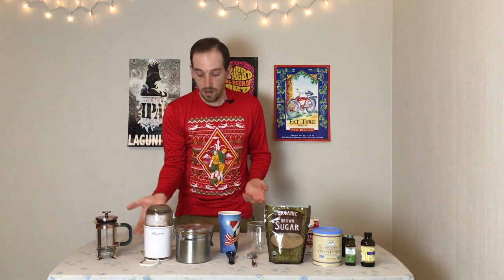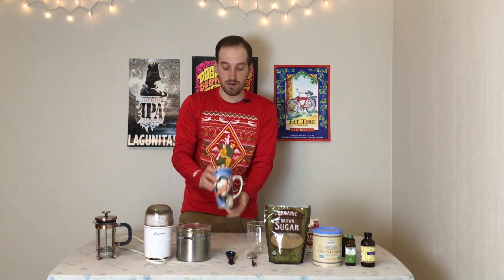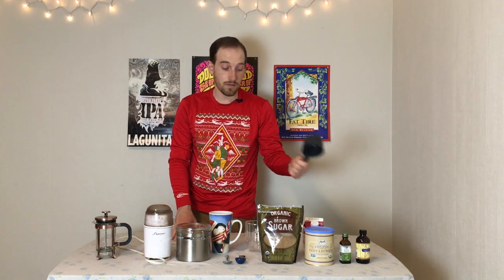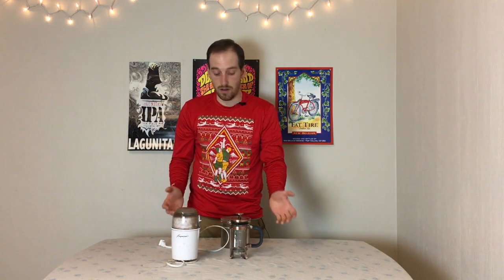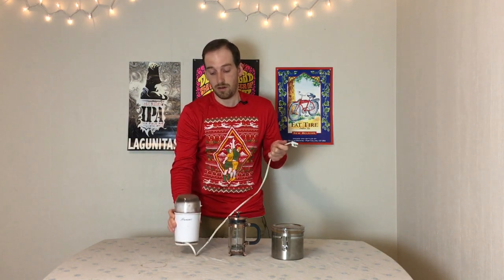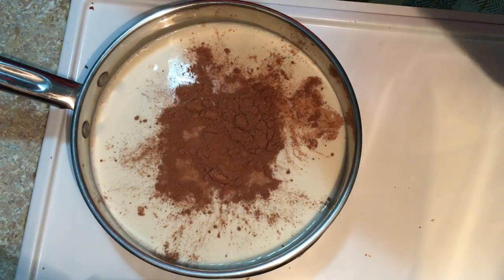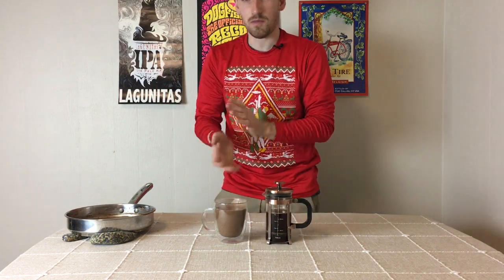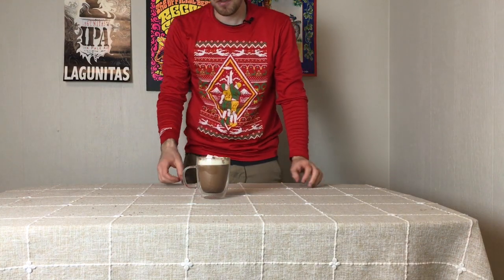What happens when you mix coffee & Hot chocolate?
This recipe shows you how to make a Homemade Peppermint Mocha Misto. A misto is a 50:50 mix of hot chocolate and coffee.

So if you are looking for that perfect cup of coffee that mixes all your holiday favorite flavors then this is the video for you.  So what do you get when you mix peppermint, chocolate, milk and coffee all together? A Peppermint Mocha Misto!

This recipe requires very little special equipment to make but the video uses the following:
12 oz French press
Medium sauce pan
(A holiday) Coffee Cup
Electric Water Kettle

Coffee Recipe:
22 grams of coarse ground coffee (French press grind)
12 oz of filtered water
A French press
Mix and steep for 5 mins at 180°F (or 82°C)

Peppermint Hot Chocolate Recipe:
1 Cup Milk
2 tsp peppermint extract
2 tsp vanilla extract
3 TBSP unsweetened coco powder
1 tsp heavy whipping cream
1 TBSP brown sugar

Optional for toppings:
Whipped cream: 1 cup heavy whipping cream + 1 tsp vanilla extract + 2 tsbp white sugar
Small marshmallows
70% or greater cocoa chocolate bar (shredded/grated)